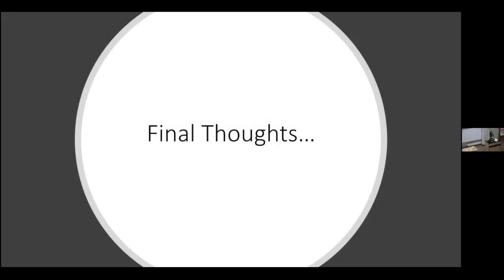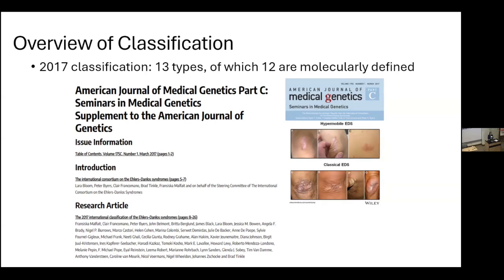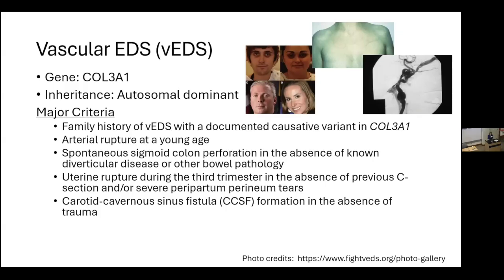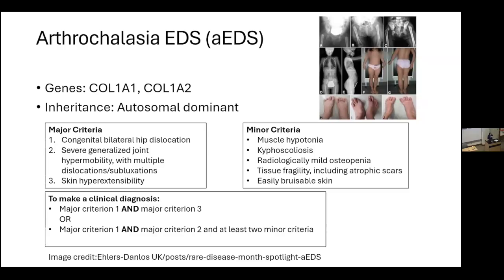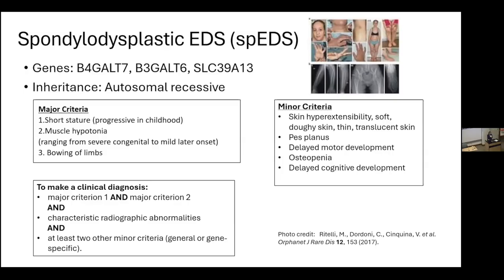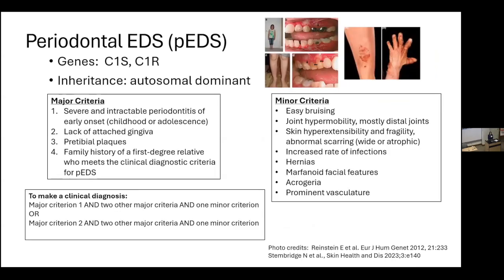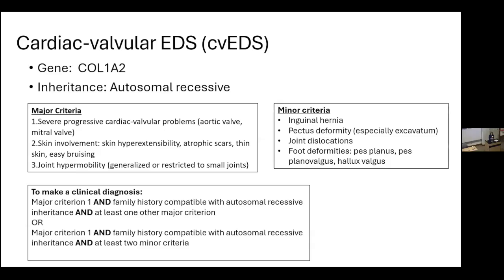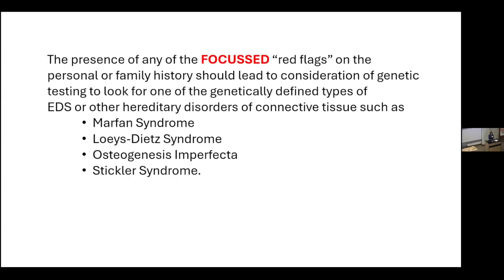Genetic Types of EDS: Diagnosis and Testing | Clair Francomano, MD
Dr. Clair Francomano spoke at the EDS Symposium at the University of Virginia on April 9, 2026.

Dr. Francomano is Professor of Medical and Molecular Genetics at Indiana University and a leading authority on the Ehlers-Danlos Syndromes. She previously led a landmark 20-year natural history study at the National Institutes of Health and has played a central role in international efforts to advance EDS research and care.

Here, Dr. Francomano discusses the genetically defined types of Ehlers-Danlos Syndrome and provides guidance on clinical recognition and testing.